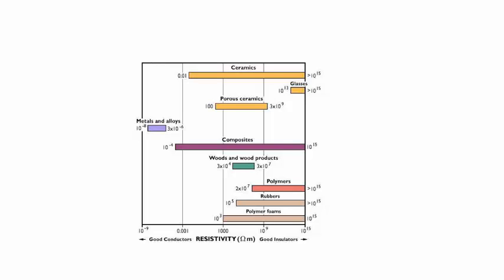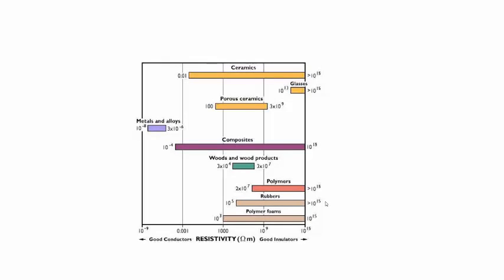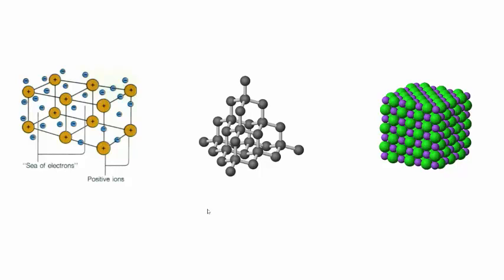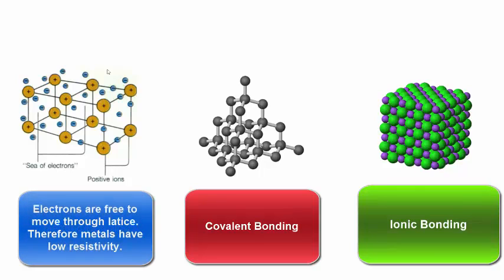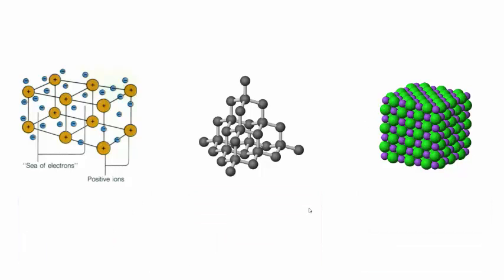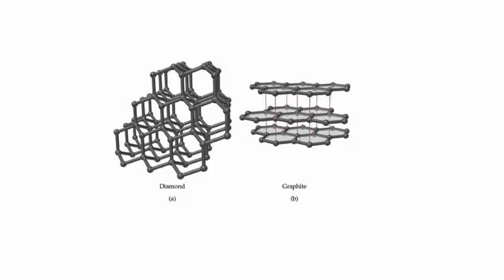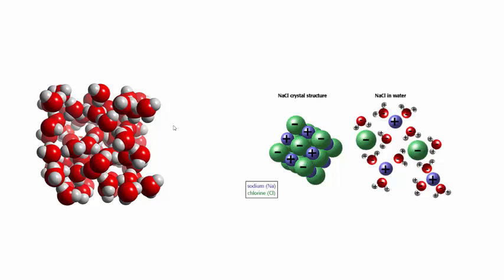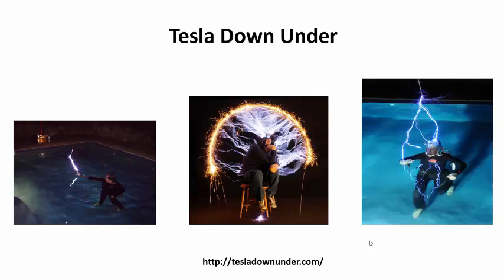Resistivity of materials | Electrical Physics | meriSTEM